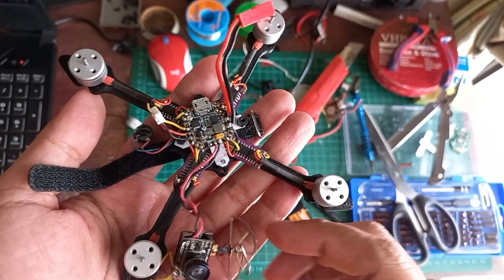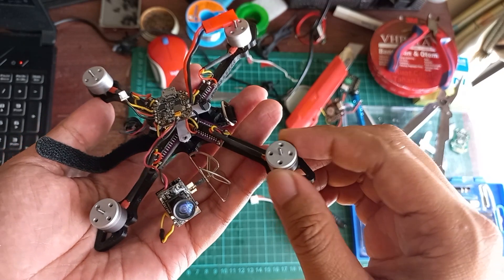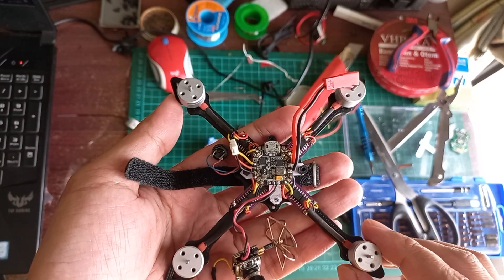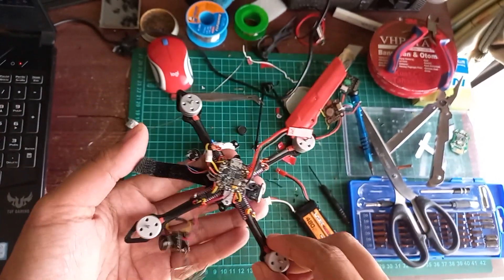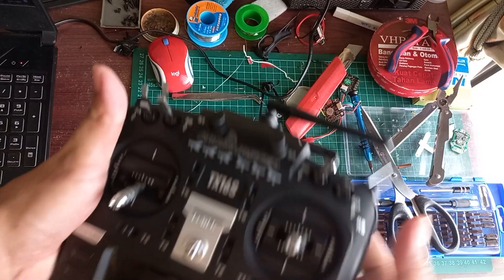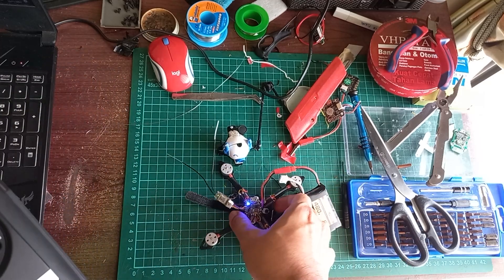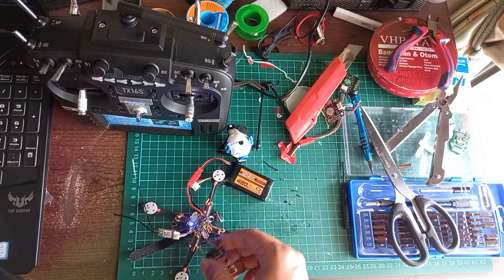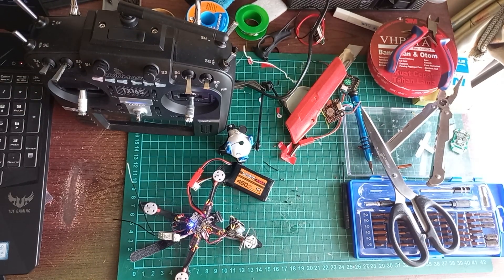Drone Racing FPV toothpick 3 inch Second Normal (Sold om)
maaf video goyang2 karena pake hp di kepala. :)

Dijual Drone Racing FPV toothpick 3 inch PNP second. fungsi normal semua. video terbang ada diketerangan termasuk penjelasan jeroan dronenya
ya.

spek :
- Board spracing F3EVO
- ESC 6A
- Camera TX02 200mw (bawaan channel E3) channel bisa diganti sendiri
- Buzzer
- Propeller HQprop 3020
- Frame Toothpick 3 inch (3dprint)
Kelengkapan :
- Drone 1x
- Baterai Lipo 2s 480mah 25c x3 (satu udah aga kembung)

untuk terbang masih butuh receiver (RX) , transmitter (TX). kalo mo FPV butuh goggle fpv sendiri (channel E3). colokan jst dari XM+ masih dipasang. jadi kalo agan punya xm+ tinggal pasang & binding aja. untuk baterai disarankan beli yang c ratingnya aga tinggi (70c)
video terbang ada diketerangan ya gan. cocok buat pemula yang mau FPV an budget terbatas.